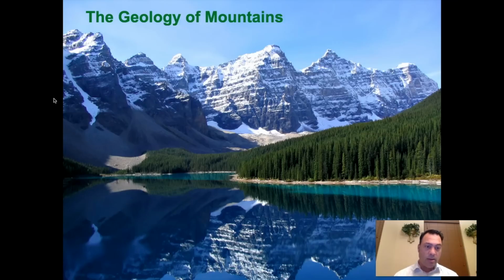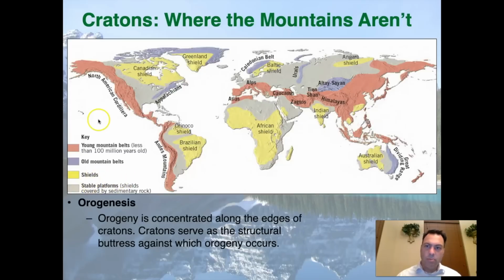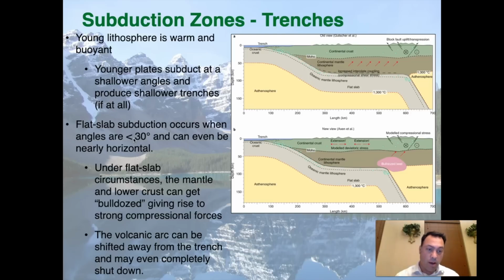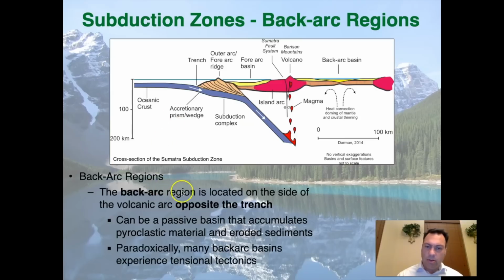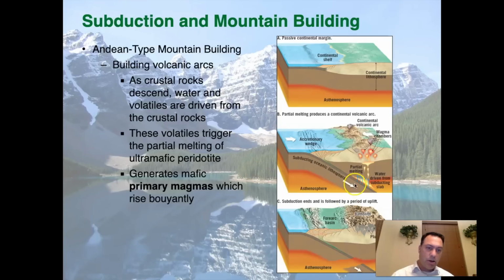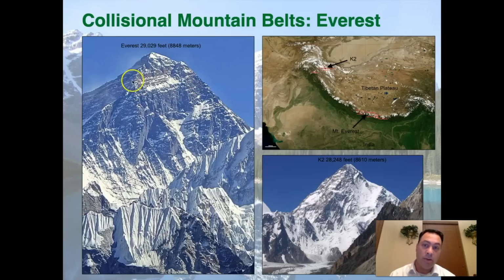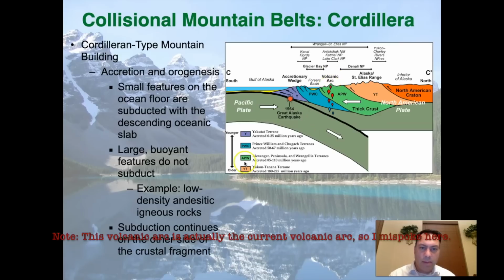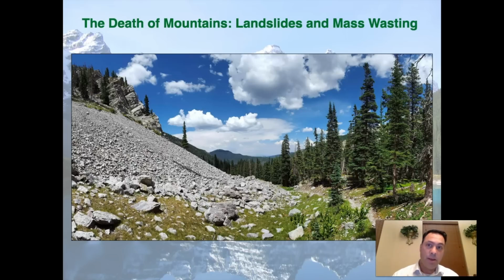Lecture(16)_Geology_Mountains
Geology Mountains | UPSC | UGC NET | Geography Optional | Shashwat Quest
Welcome to Shashwat Quest! In this lecture, we explore the formation of mountains—a critical topic for Geology Optional, Geography Optional, UPSC CSE, UGC NET, and other competitive exams. Learn about orogeny, types of mountains, and their geological significance with in-depth explanations, diagrams, and real-world examples.

✅ Topics Covered in This Video:

What are Mountains?

Classification: Fold, Block, Volcanic, Residual

Orogenesis and Plate Tectonics

Examples: Himalayas, Rockies, Andes, Aravallis

Geological Time Scale and Mountain Building

UPSC & UGC NET Previous Year Question Mapping

📚 Best suited for:
UPSC Geography Optional, Geology Optional, UGC NET (Geography), SSC CGL, CDS, NDA, CAPF, State PSCs, and academic learners.

📌 Don't Forget to Watch:

Geomorphology Series

Structure of the Earth

Plate Tectonics Explained